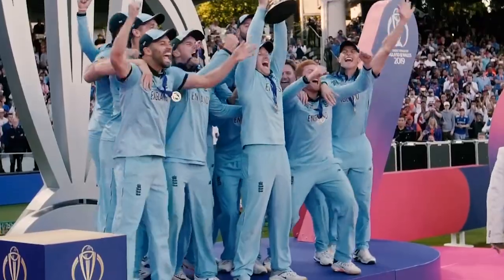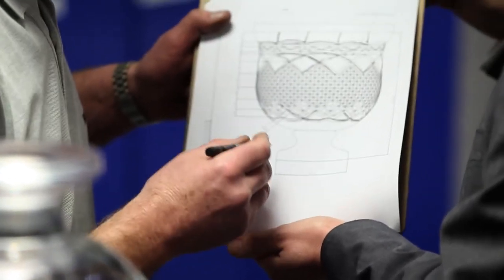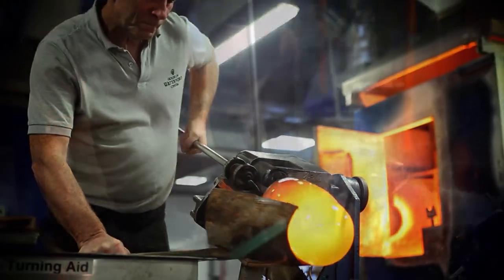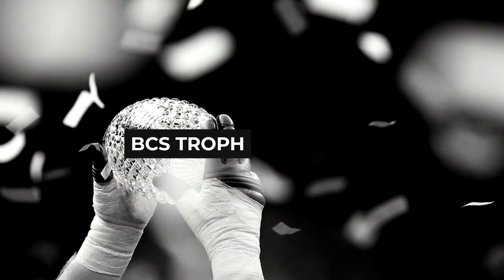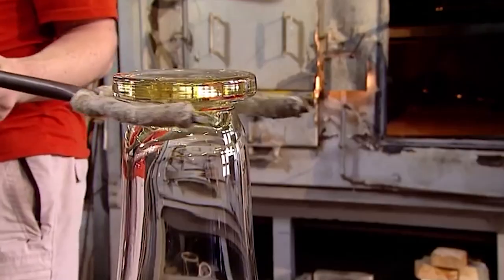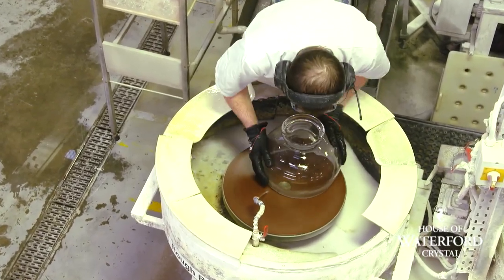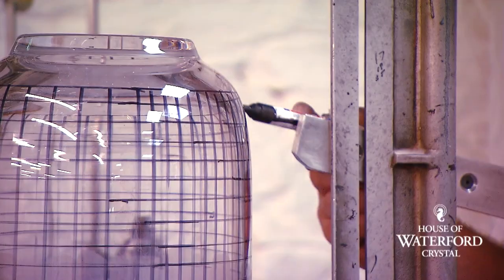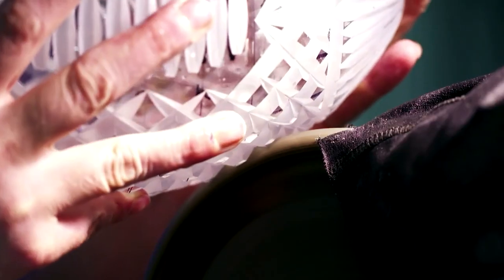How It's Made: NCAA BCS Championship Trophy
(First paragraph of your script)

In today's video we look at How It's Made: NCAA BCS Championship Trophy